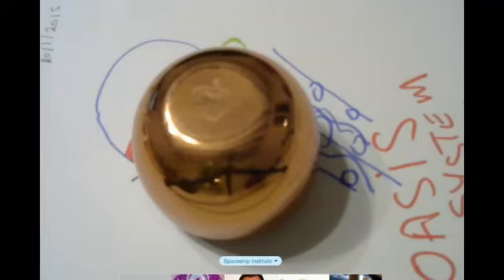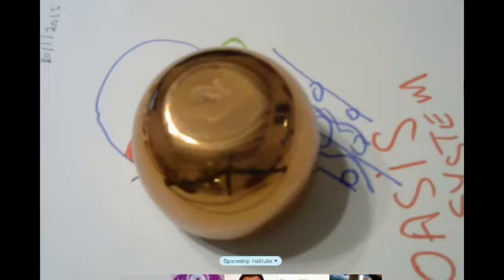Taller 7 en español Jan 20 2015